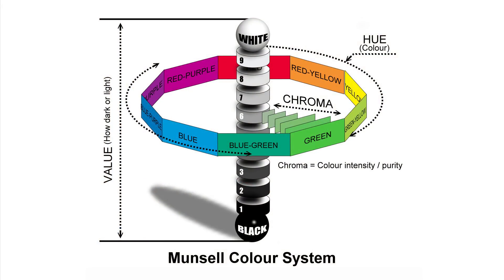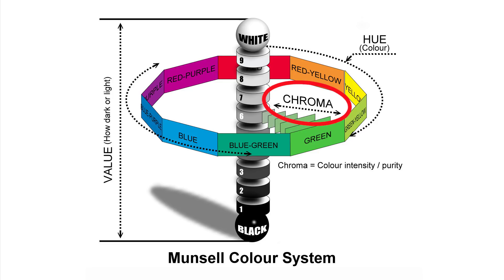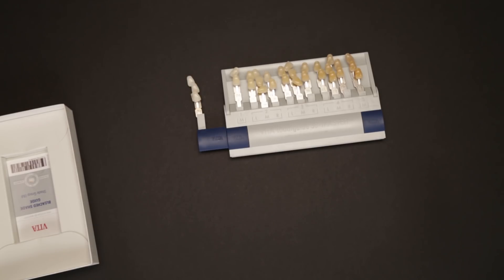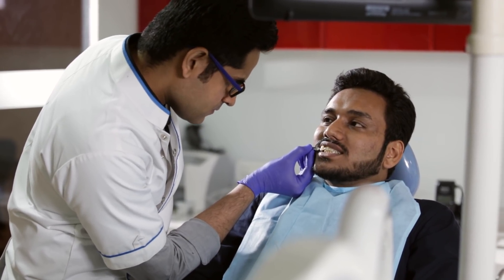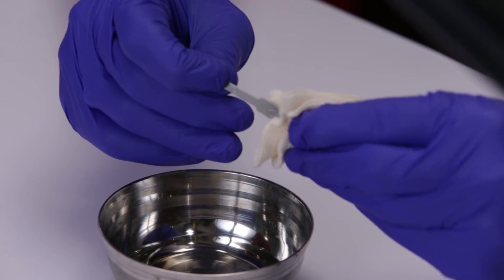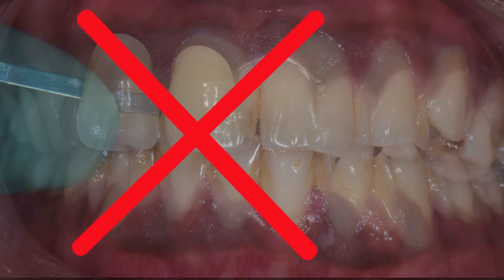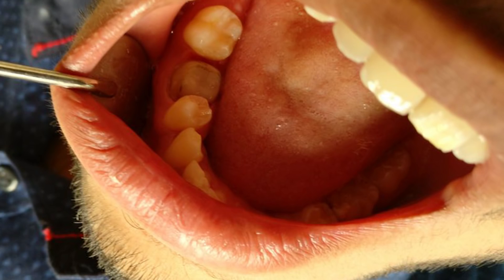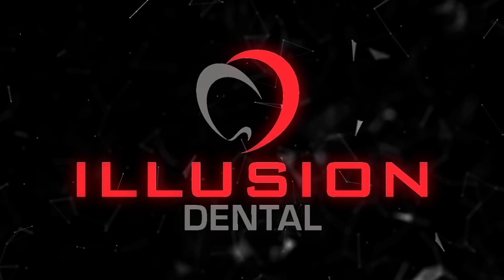Getting the shade right!!!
Episode 40 -"Getting the shade right"

We are proud to announce the beginning of our new division - Chairside dealing with dental education and a host of dental related products meant for daily dentistry.

Shade matching is a critical and also the most technique sensitive procedure in daily dentistry. Follow this simple list of tips and tricks to ensure the correct shade for your restorations.